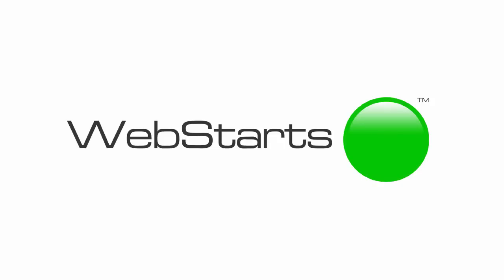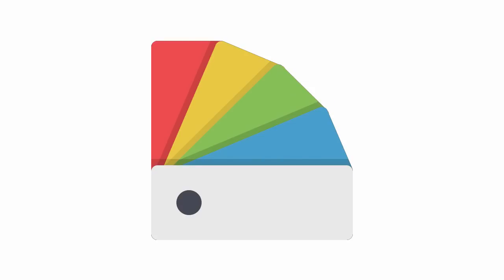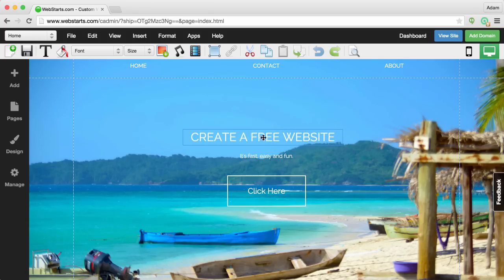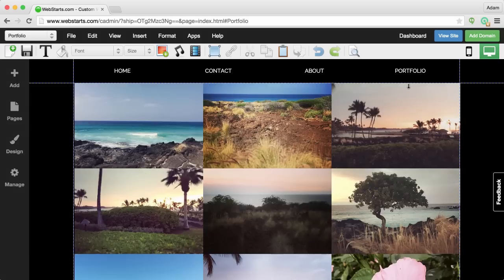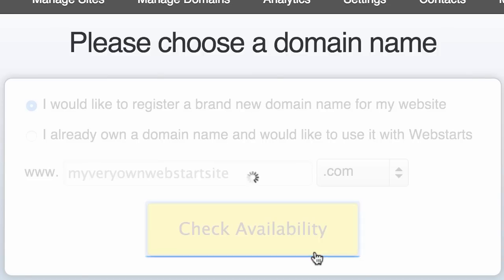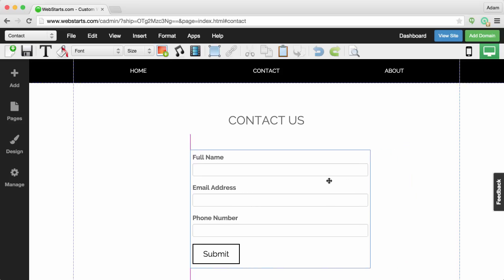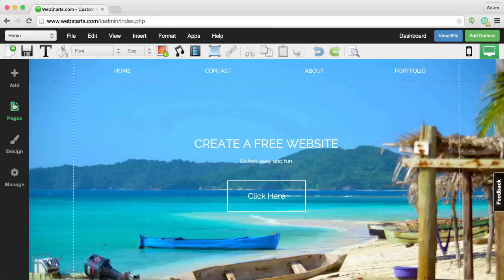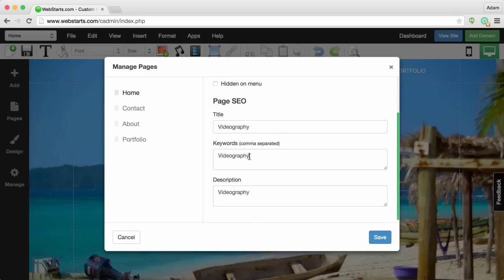How To Create A Free Website - 2016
WebStarts is everything you need to create a great looking website. It includes your hosting, domain name, and web design tools. And because WebStarts is web-based there's no software to download and install. Simply login from any connected computer and make changes to your website.

Now with WebStarts you can create a free website on both your desktop and your mobile phone. Checkout to see how we make it easy and fun.

The easy drag and drop edit let's you create amazing looking websites without knowing how to code.

build a free website
build a web page
build a web site
build a website 49.5k
build free website
build own website
build web site
build website 135k
build your own website
build your own website for free
build your own websites
business website
business website builder
cheap website
cheap websites
create website 165k
create a business website
create a free website
create a site
create a web page
create a web site
create a webpage
create a website 74k
create my own website
create own website
create web page
create web site
create web sites
create webpage
create website
create your own free website
create your own web page
create your own website 27.1k
create your own website for free
creating a web page
creating a web site
creating a webpage
creating a website
creating webpage
creating website
creating your own website
design your own website
do it yourself website
drag and drop site builder
drag and drop website builder
easy web site builder
easy website builder
free business website
free domain hosting
free domain name
free domains
free site
free personal website
free web hosting
free web page
free web page design
free web pages
free web site 201k
free website
free web site builder
free web site hosting
free web sites
free webpage
free webpages
free website
free website builder
free website builders
free website building
free website creator
free website host
free website hosting
free website maker
free website making
free websites
get a free website
how do you make a website
how to build a web page
how to build a web site
how to create a web page
how to create a web site
how to create a webpage
how to create your own website
how to make a free website
how to make a web page
how to make a web site
how to make a webpage
how to make website 90.5k
how do you make your own website
how to make my own website
how to make your own website
make a free website
make a web page
make a web site
make a webpage
make a website 165k
make a website for free
make free website
make my own website
make own website 90.5k
make site
make web page
make web sites
make website
make your own free website
make your own web page
make your own web site
make your own webpage
make your own website
make your own website for free
make your website 74k
making a web page
making a website
making your own website
online site builder
online web site builder
online website builder
online website builders
site builder software
site builder
site builders
site creator
site maker
sitebuilder
start a website
web builder
web builder software
web hosting site builder
web page builder
web page builders
web page creation
web page creator
web page maker
web page software
web site builder
web site builders
web site creation
web site creator
webpage builder
webpage creator
webpage maker
website builder 90k
website builder software
website builders
website building tools
website creation
website creator
website creator software
website maker
website makers
website making